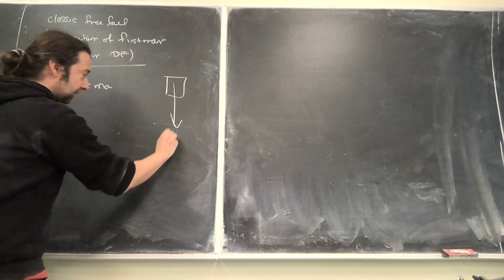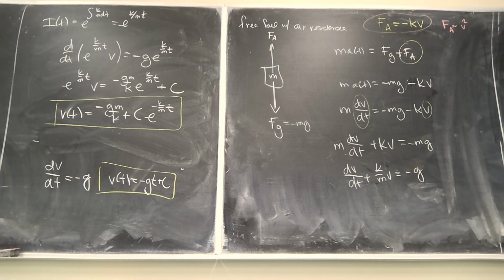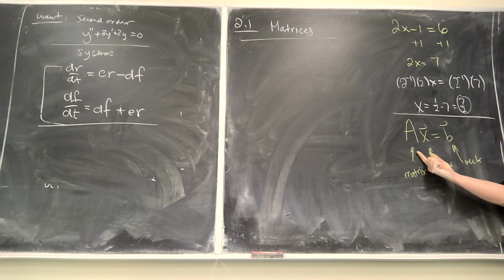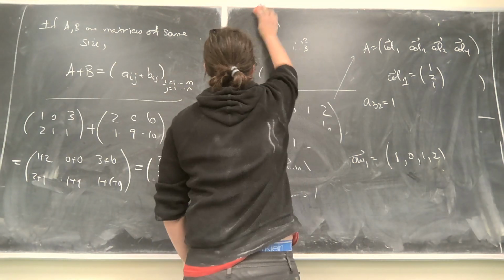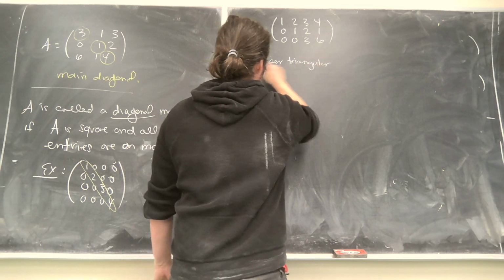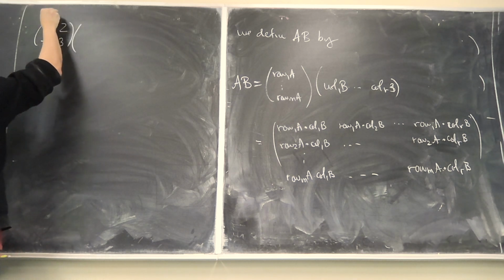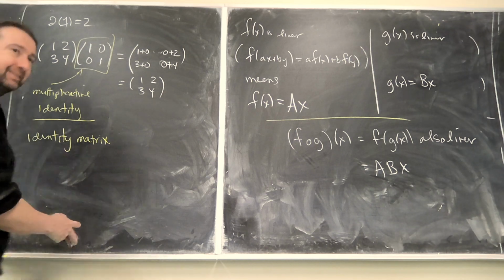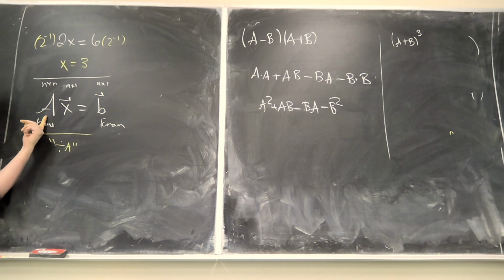Math 244 Honors - Applications of 1.6, and Intro to Linear Algebra 2.1-2.2.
Simple linear air resistance terms in the free fall model. Intro to matrices.